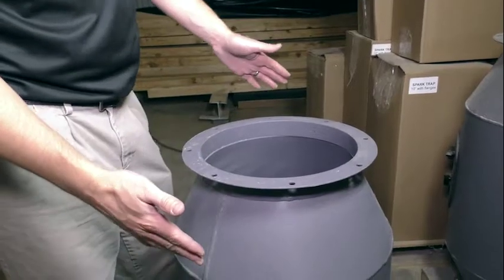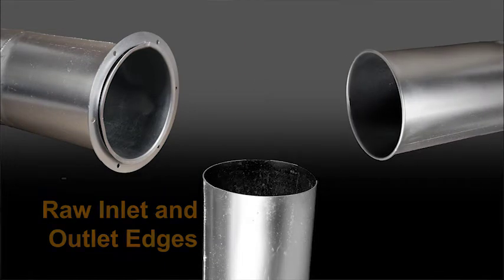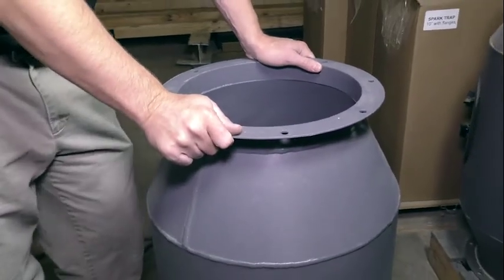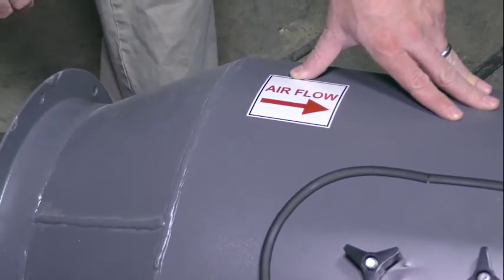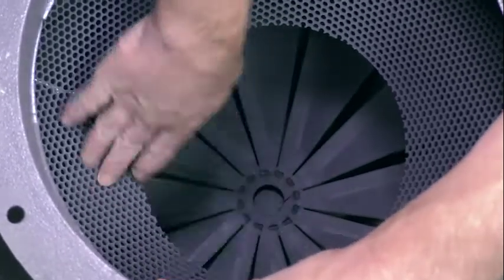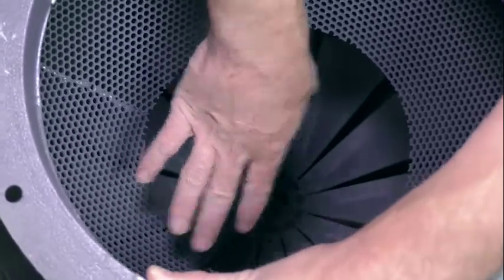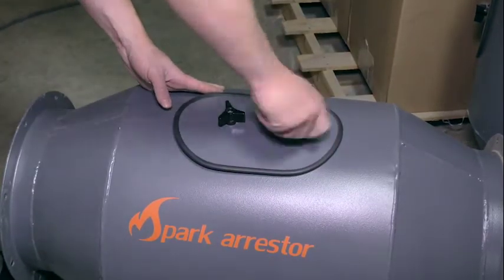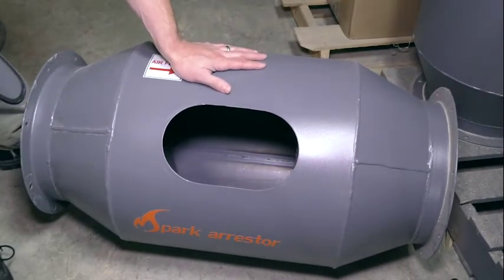Spark Arrestor Review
Justin describes the operation of the Imperial Systems Spark Arrestor (Spark Trap).